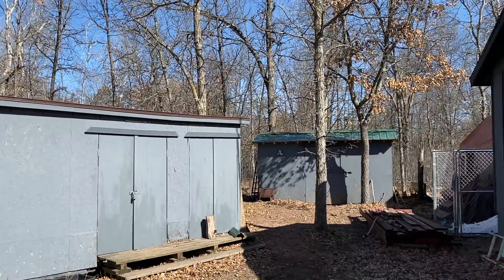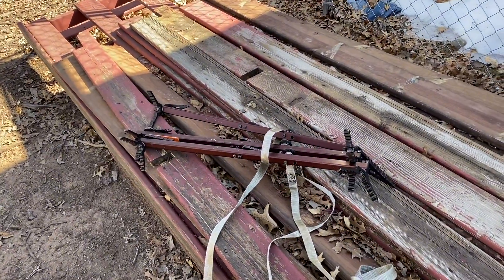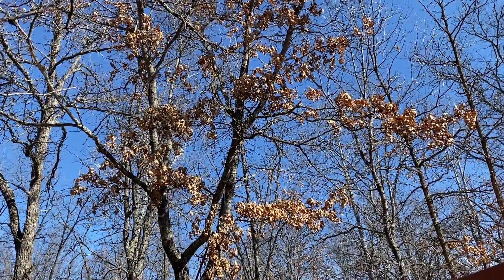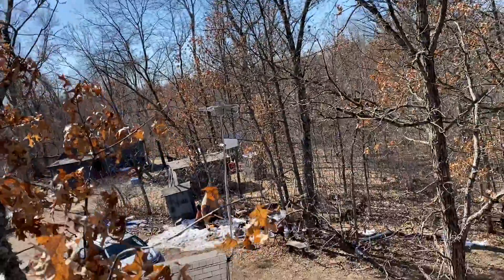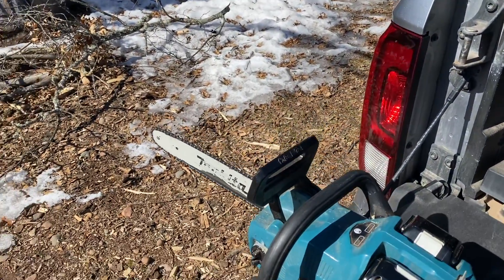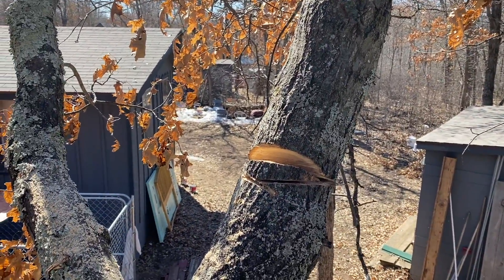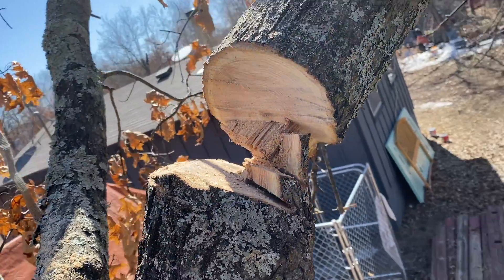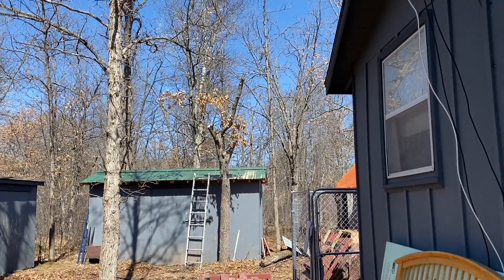Samejima - 20220327: CutATree 木を切った